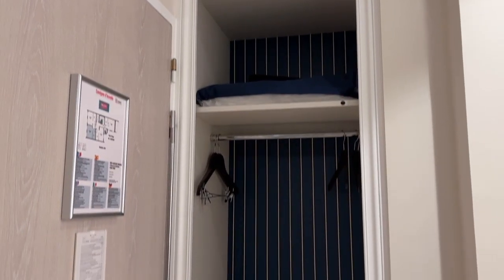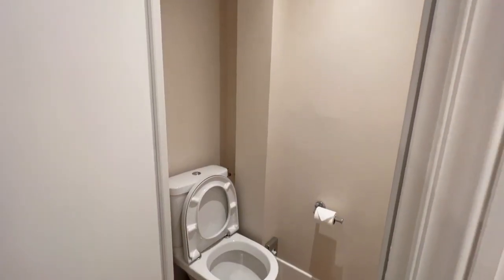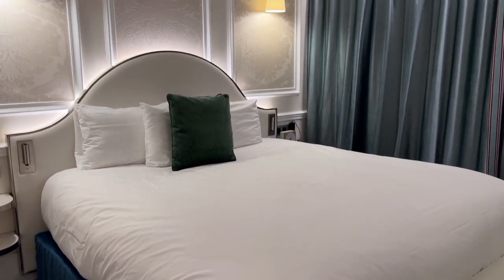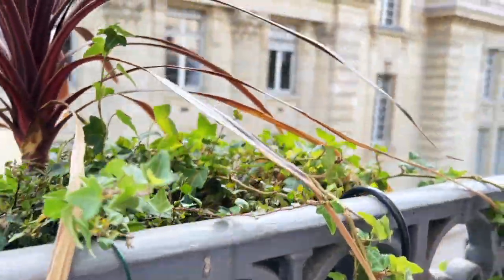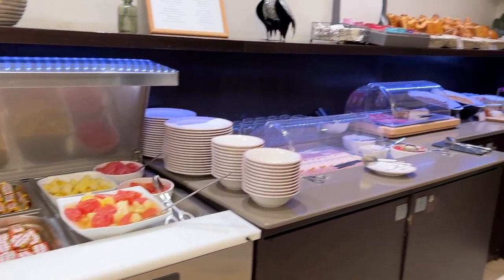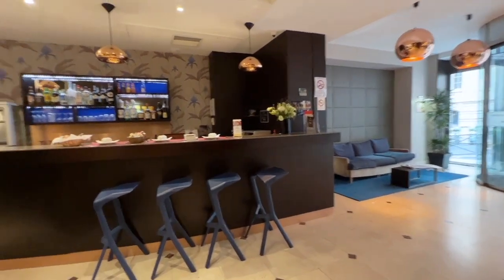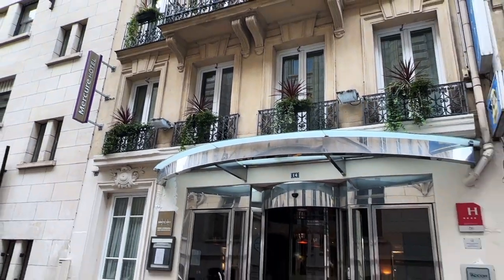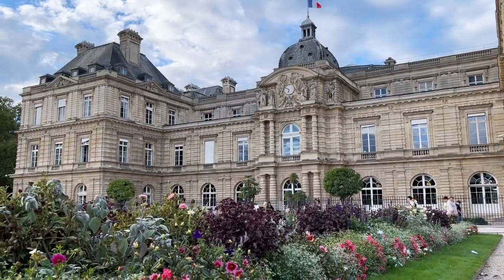WHERE I STAYED IN PARIS: Mercure Paris La Sorbonne Saint-Germain-des-Prés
When I lived in Paris, I lived in the 5th arrondissement, which is why I wanted to stay in this hotel! It had very typically small rooms, but like I said it in the video, the location was more important to me than the size of the room.